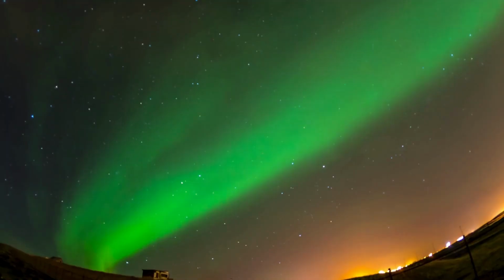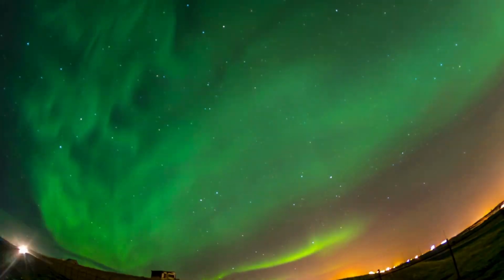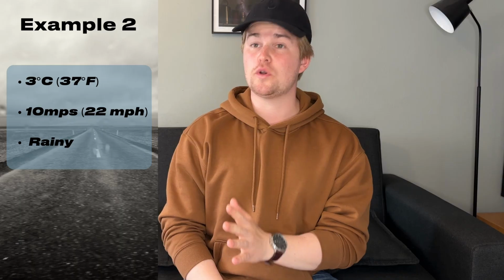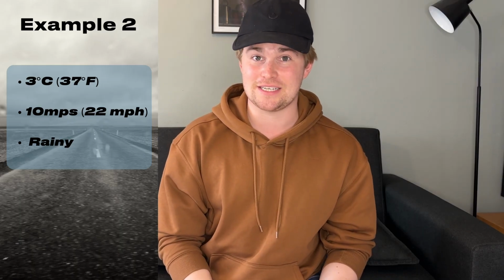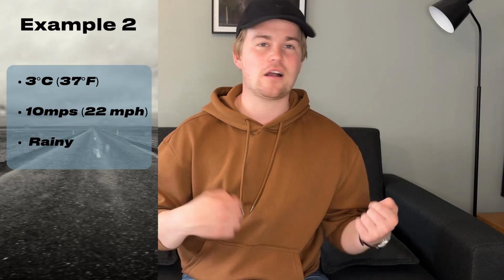What to Wear in Iceland In October: Tips from an Icelander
0:00 - Intro
0:14 - The Weather
0:58 - Daylight
1:26 - What to wear
4:09 - Northern lights
4:32 - Examples